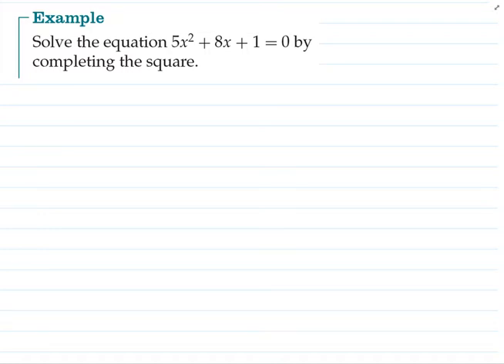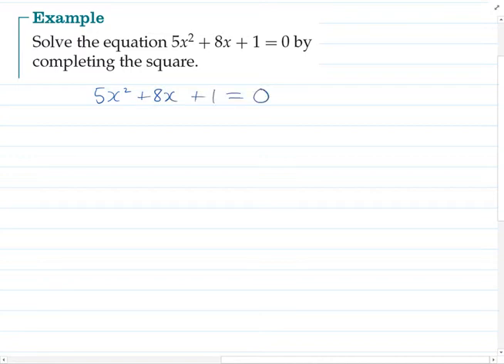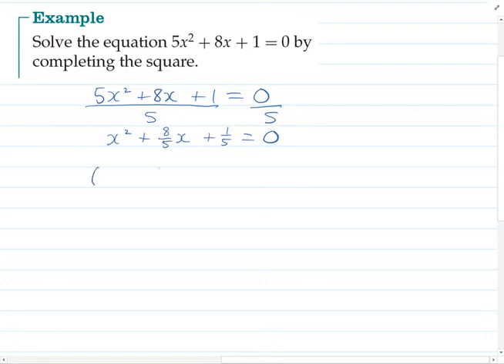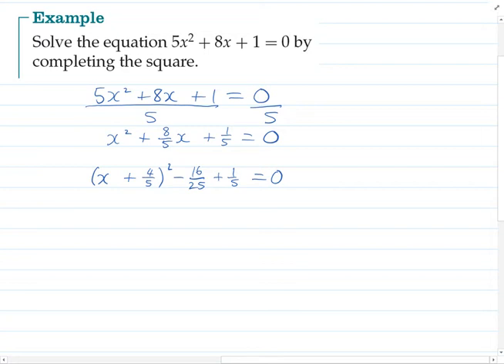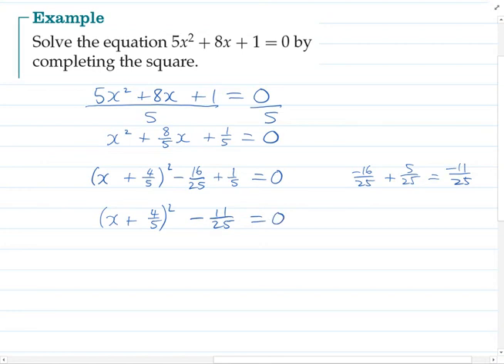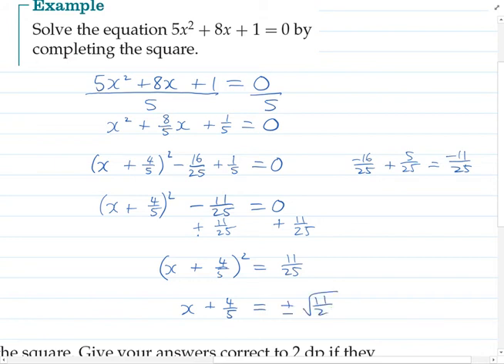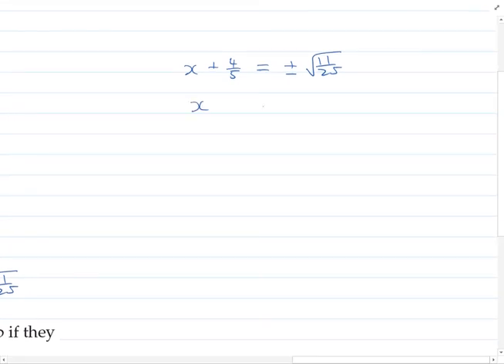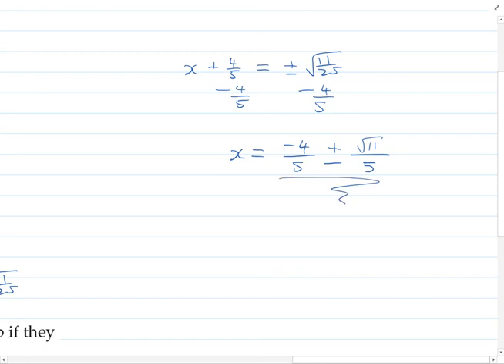Completing the square B